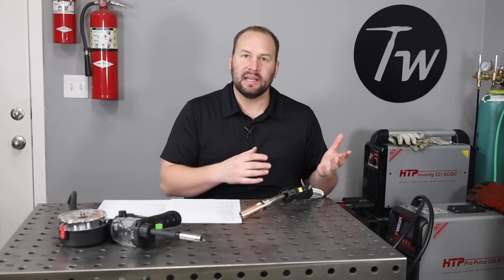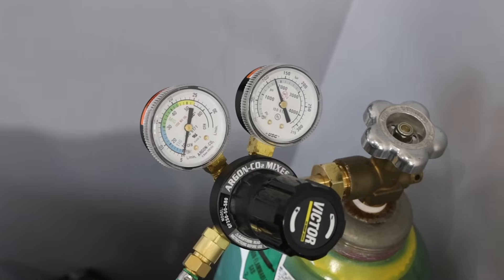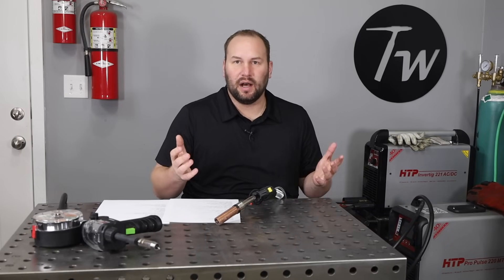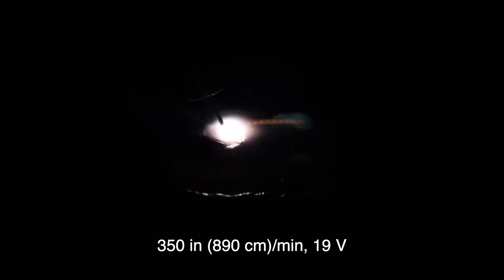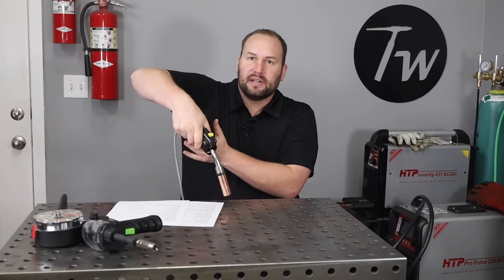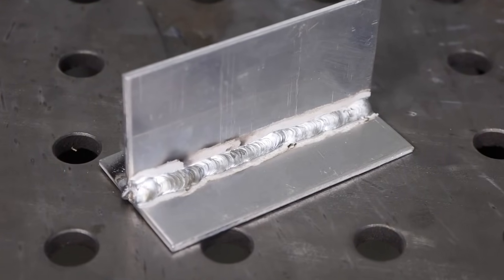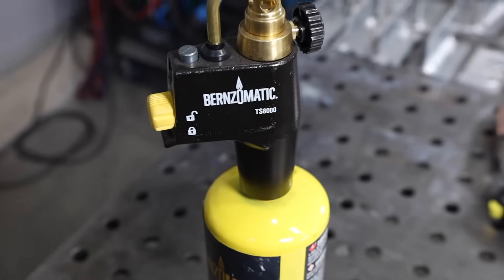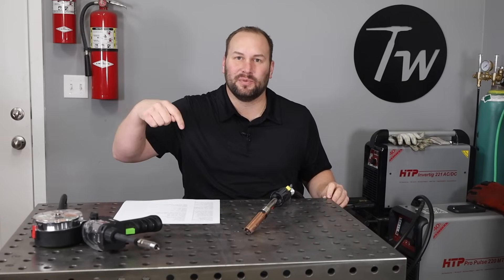How to MIG Weld Aluminum: The Complete Guide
Aluminum MIG is awesome...when it's going well. Watch this to make it go well more often.

Introduction 00:00
Machines 0:25
Setup 1:45
Filler Metals 2:20
Settings 4:23
Technique 7:07
Controlling Heat 10:22

***Torch I use to preheat small parts***
Bernzomatic TS8000

***Where to get HTP welding machines and accessories***

Where I Buy Practice Metal and Weld Kits

Gas Metal Arc Welding (GMAW), also known as MIG welding, can be used very effectively on aluminum with good practice. In this video, we complete welds both with and without a spool gun.